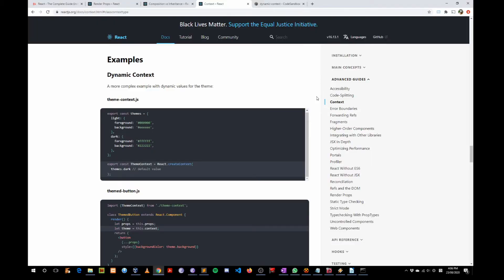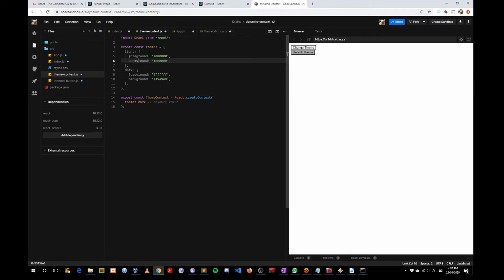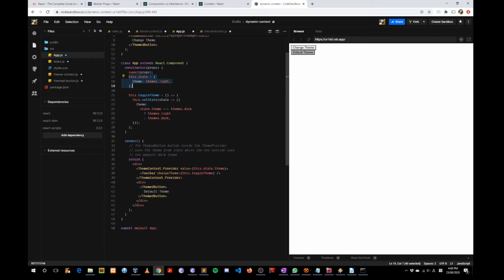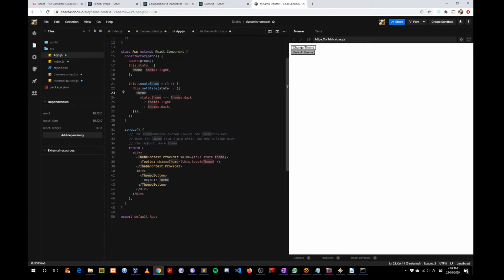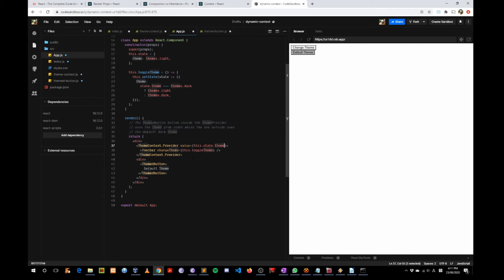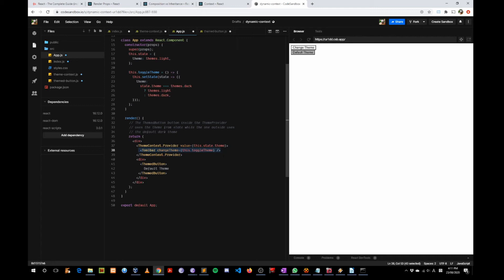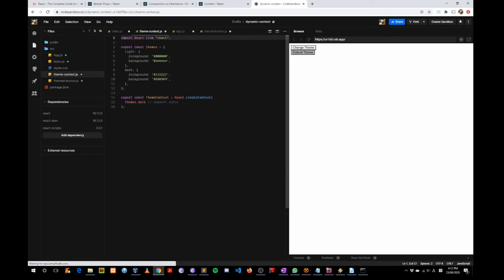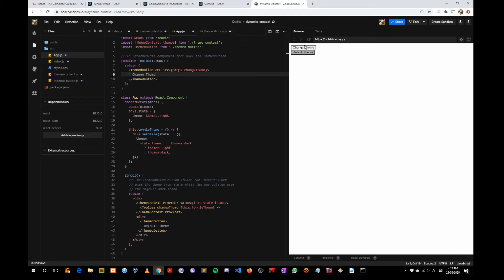React js dynamic context example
Hello.

This is a close-up look at Dynamic Context example from React js official documentation.